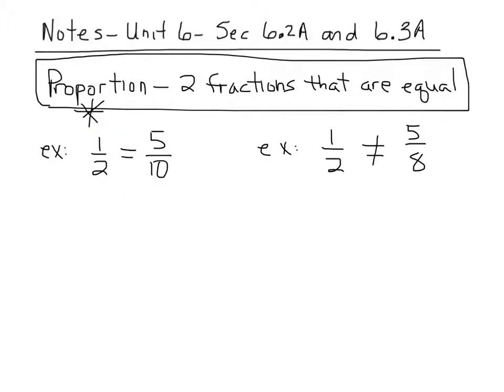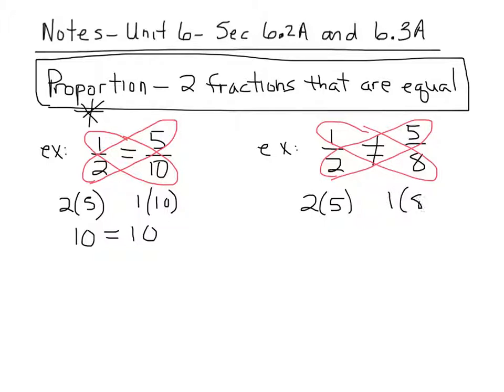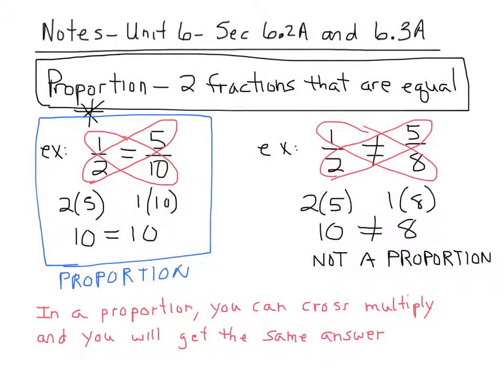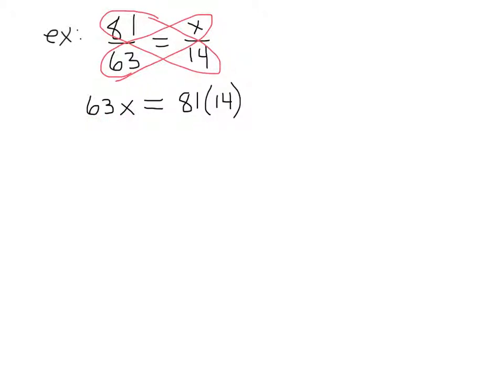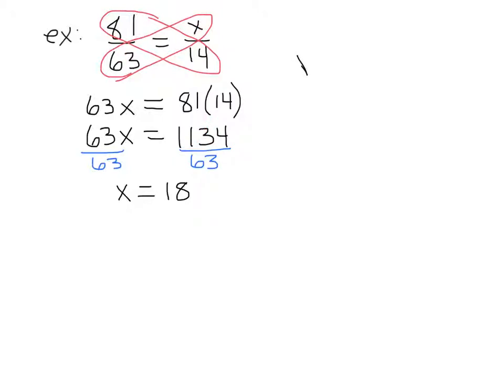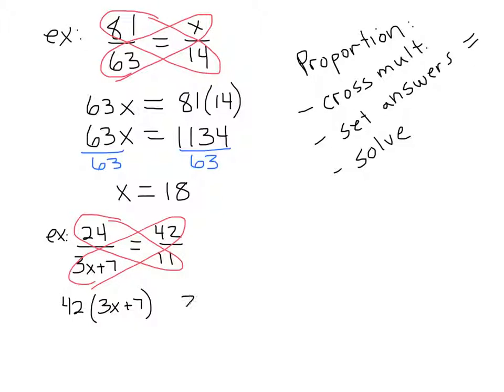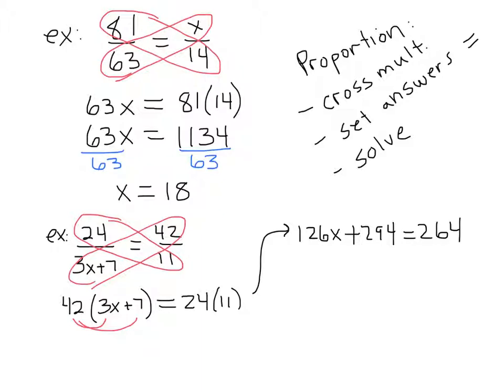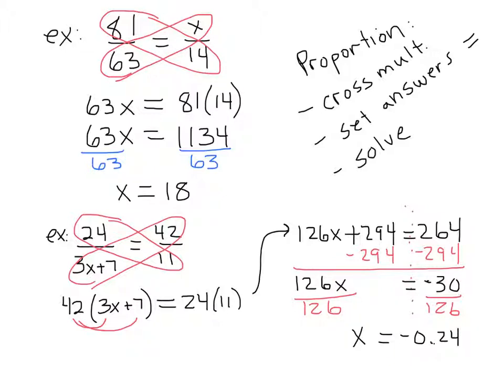Notes - Sec 6.2A and 6.3A - Solving Proportions